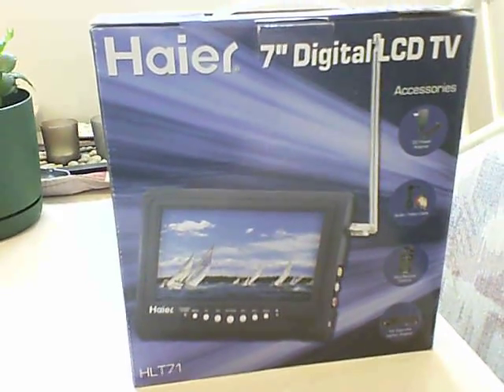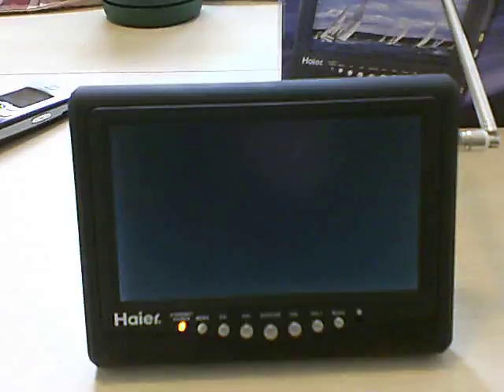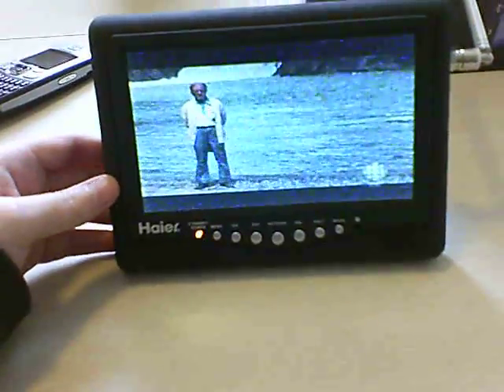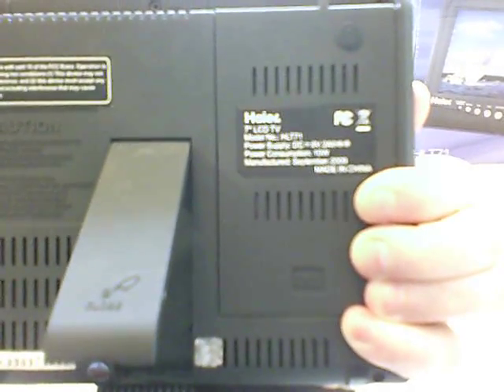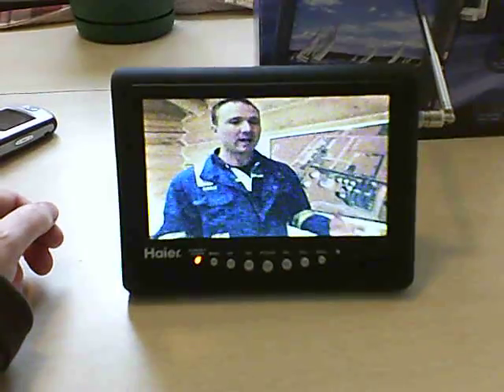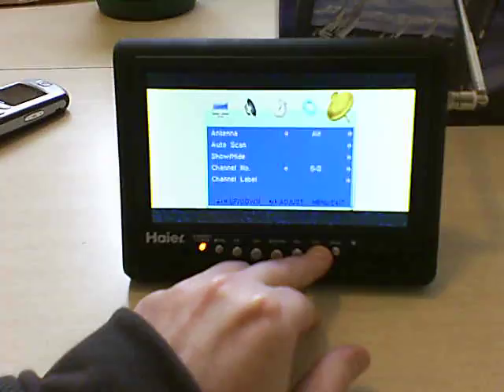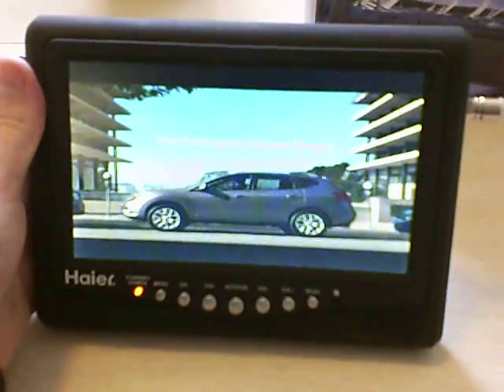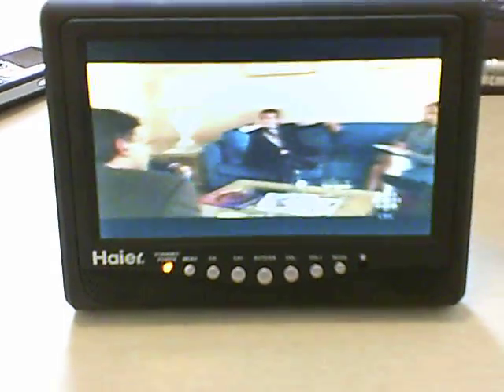Haier HLT-71 Portable 7 inch NTSC - ATSC - LCD Television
Review of Haier HLT-71 Portable LCD Television NTSC - ATSC